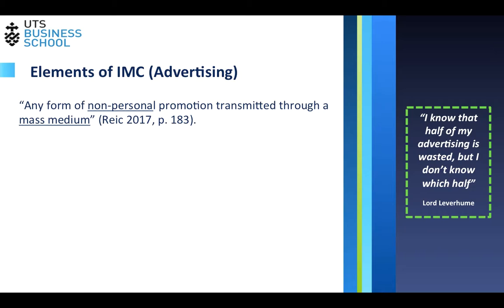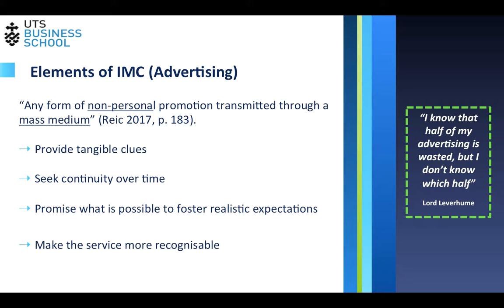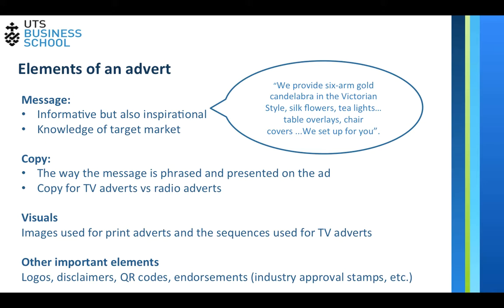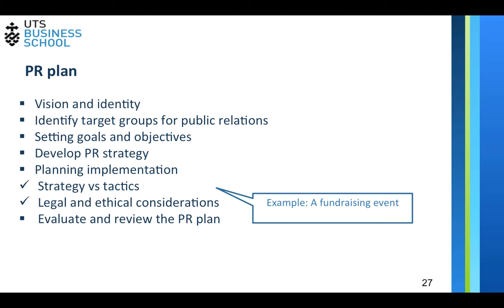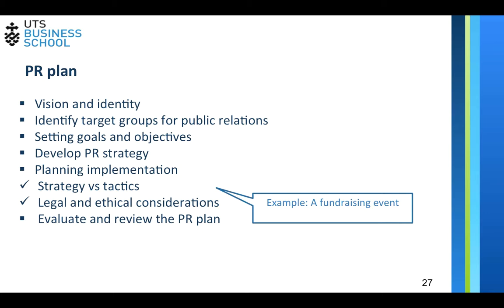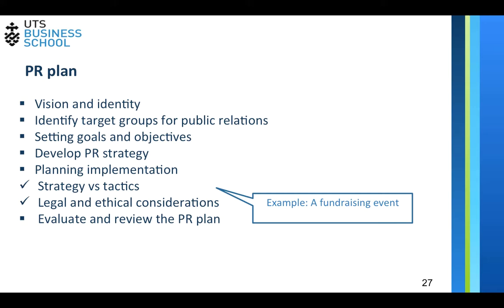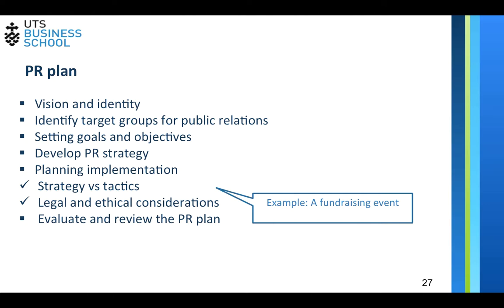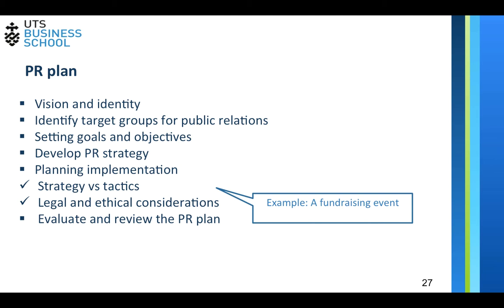21930 Week 7 Promotion Ep3